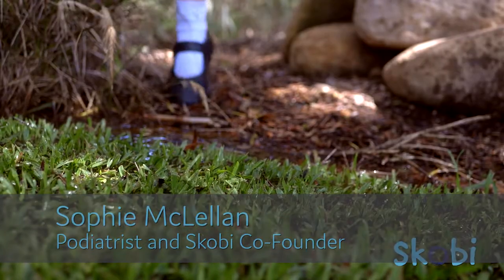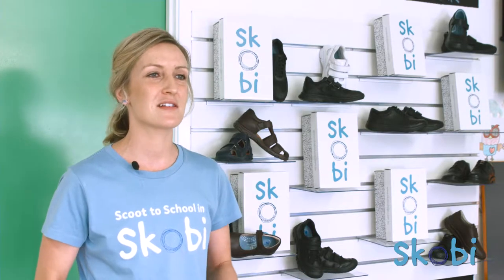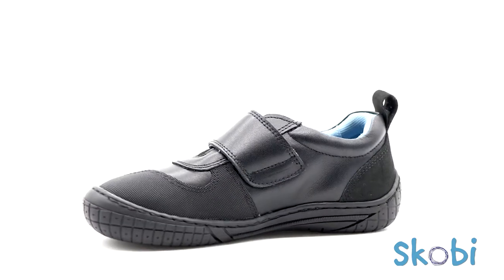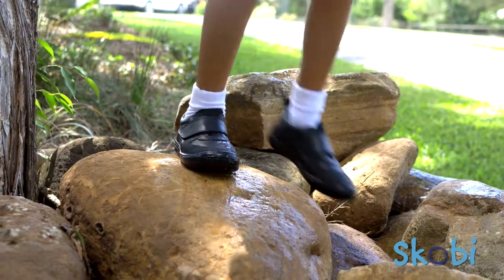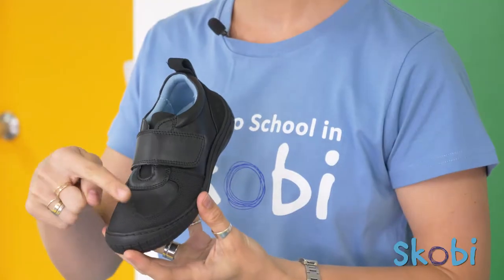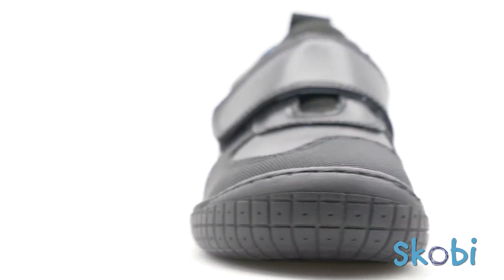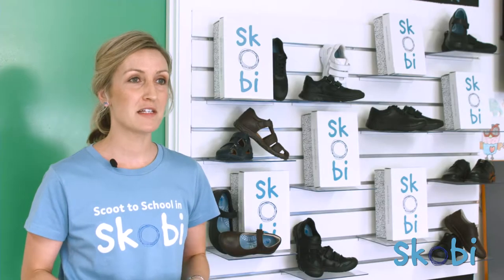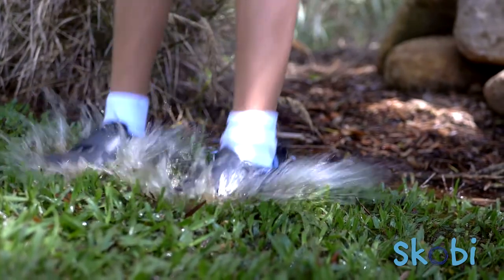Skobi Splash Range